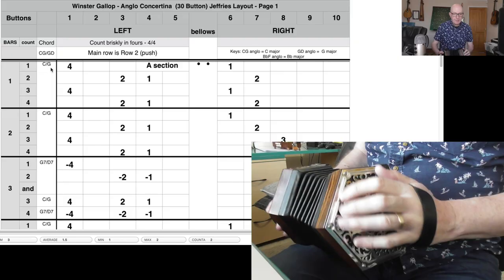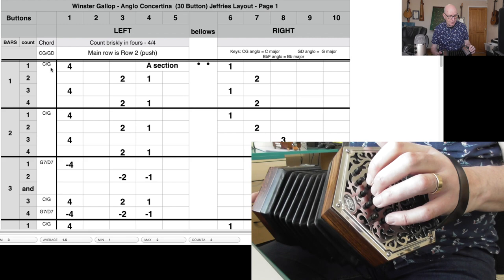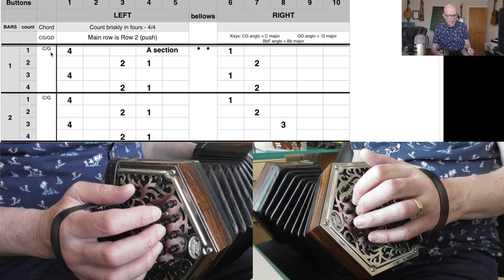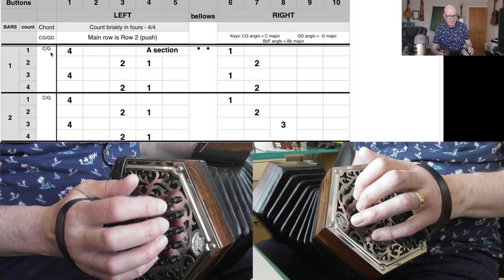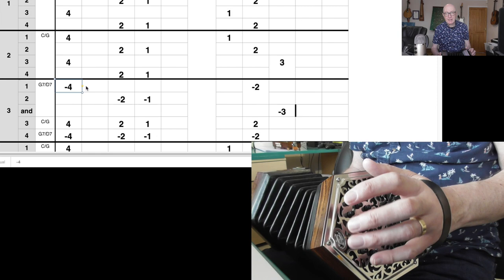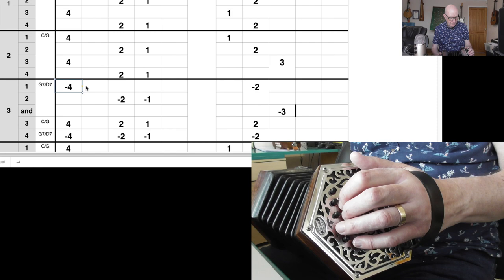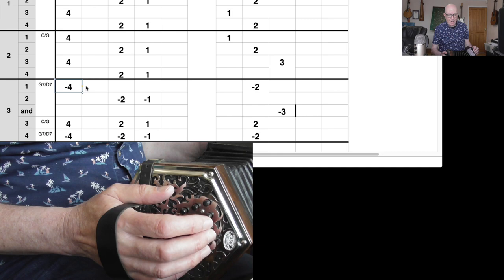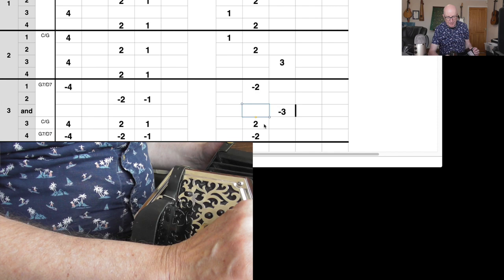Winster Gallop - CG Anglo Concertina Performance Video And Tutorial Clip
Lovely old Morris tune played here on a Frank Edgley CG anglo concertina.  I have slowed this down for beginners to learn. to buy the full-length video tutorial which comes with large-print tablature. You can see a short excerpt from my tutorial on this video